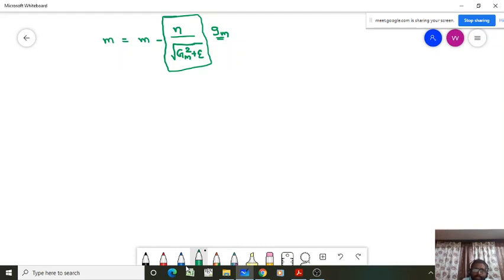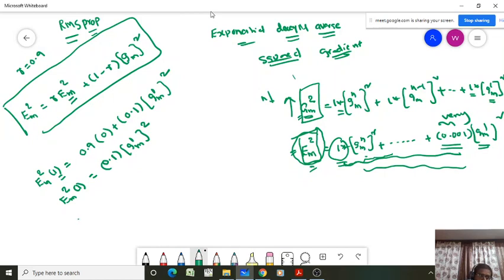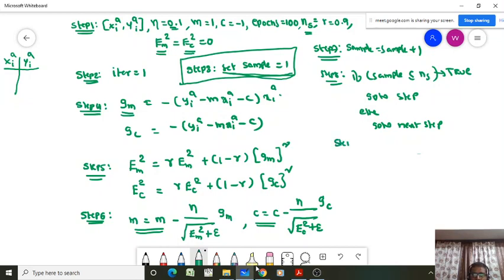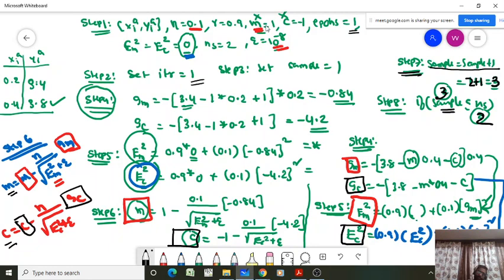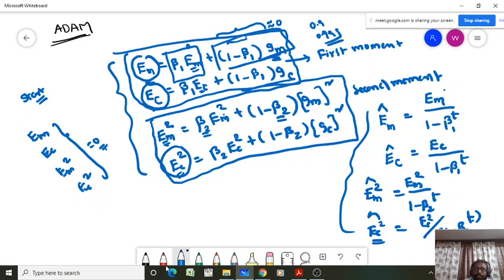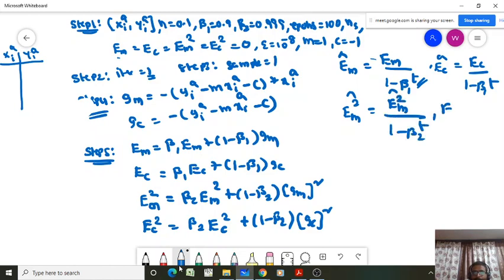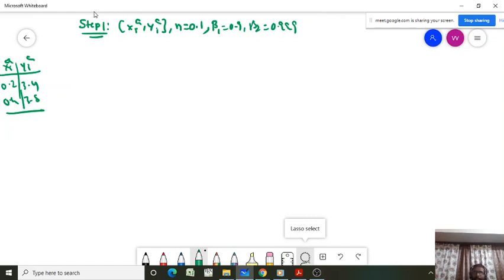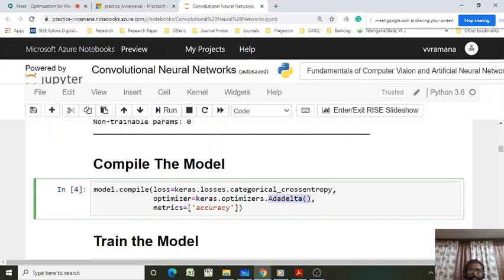RMSprop and Adam Optimizers